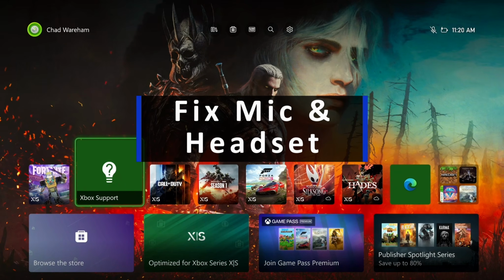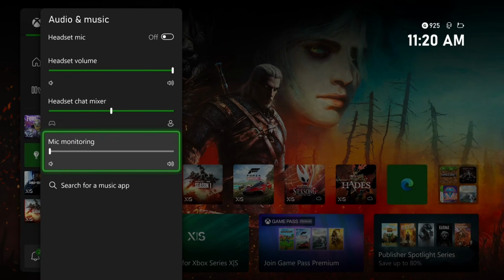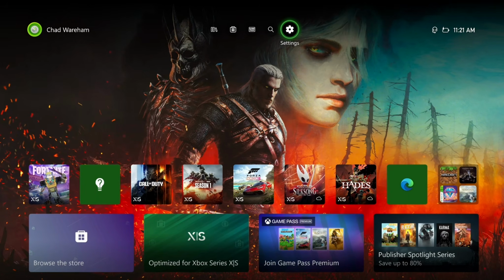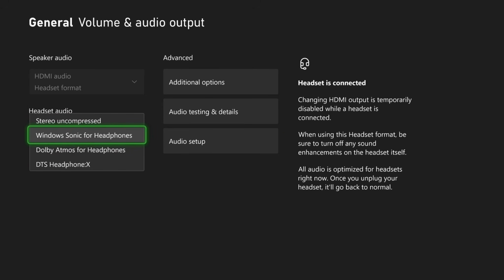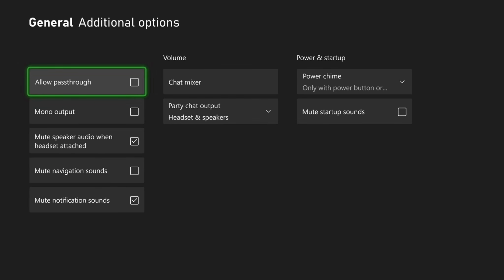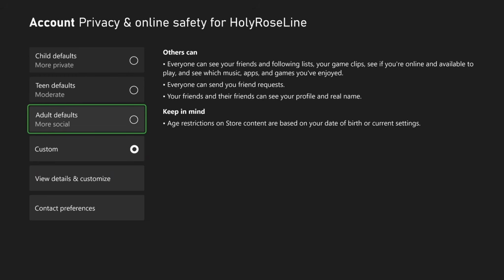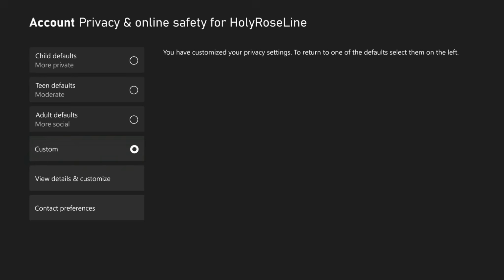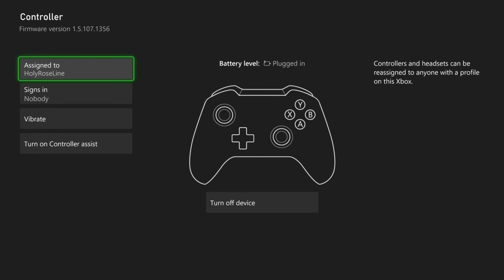How To Fix Headset & Mic Not Working on Xbox Series X|S (2026)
In this 2026 guide, learn how to fix it when your headset and microphone are not working on the Xbox Series X|S. Hope this helps!